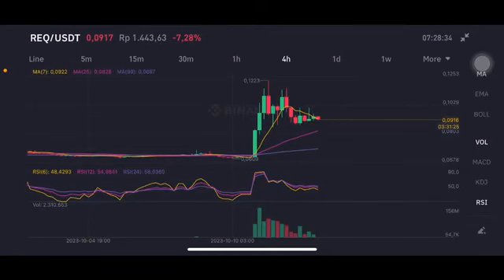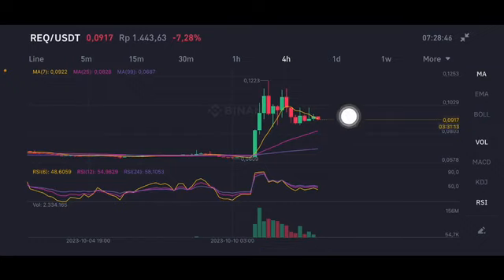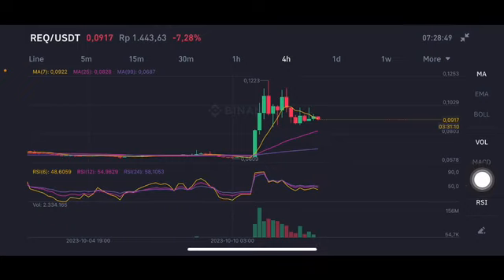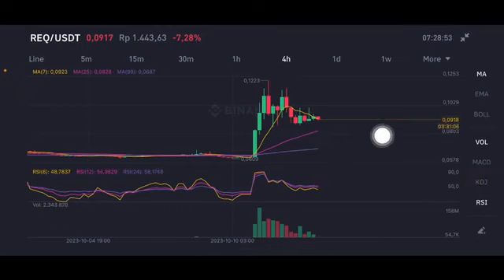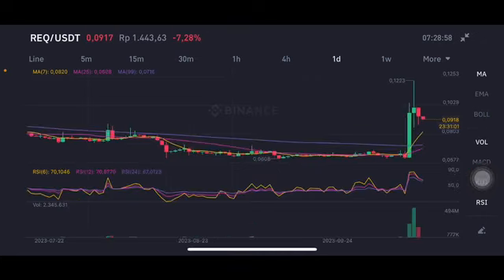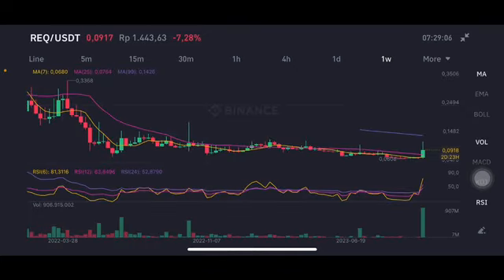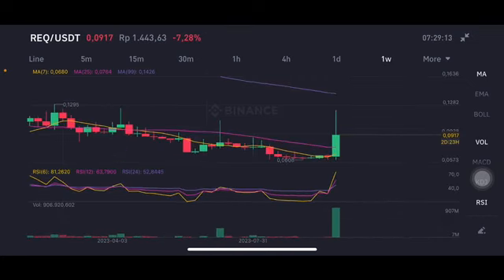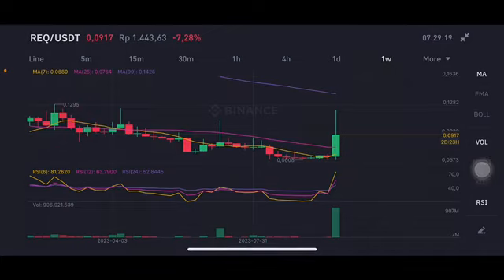REQ COIN EXPLODED | REQ COIN NEXT MOVE | Request (REQ) Coin REQ Crypto | Request Price Prediction